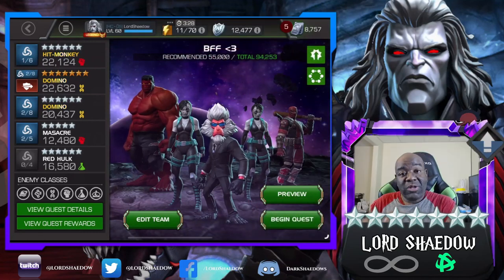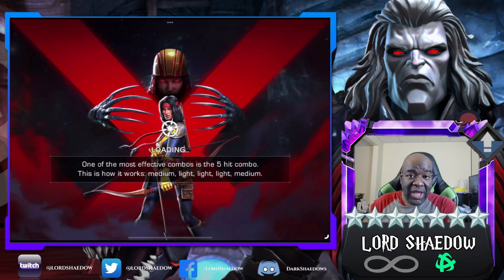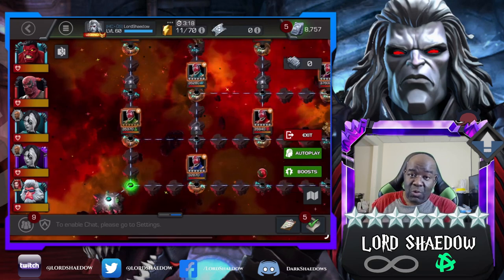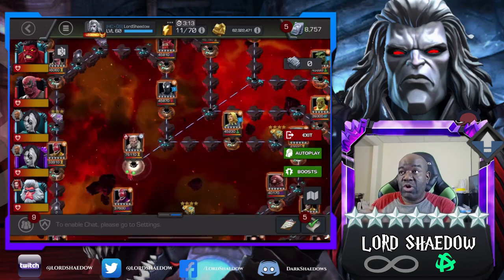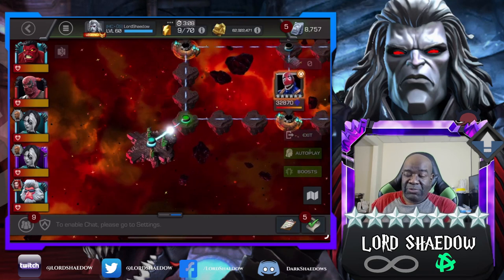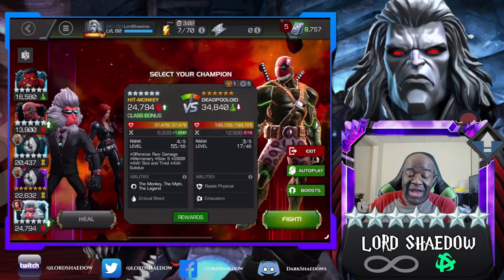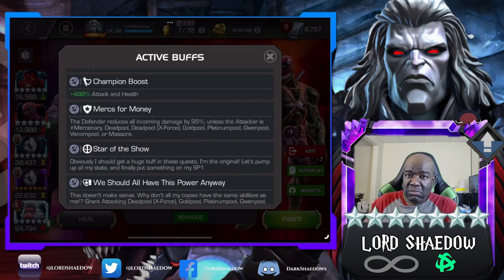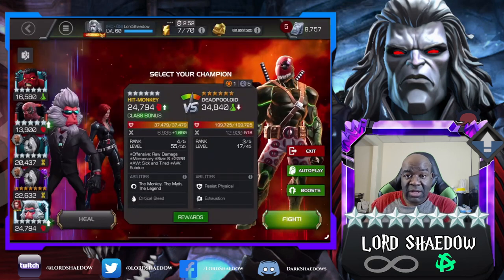Back Issues #8 | Easy Path | Variant 8.2.2 Completion Guide | Marvel Contest of Champions